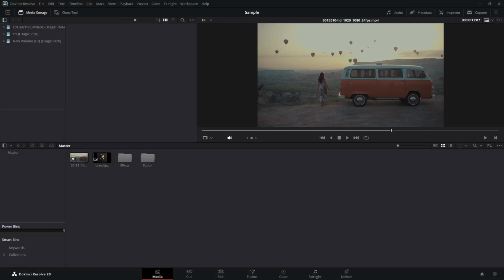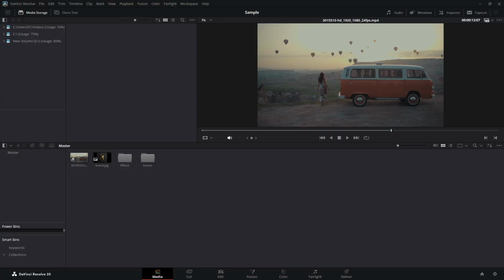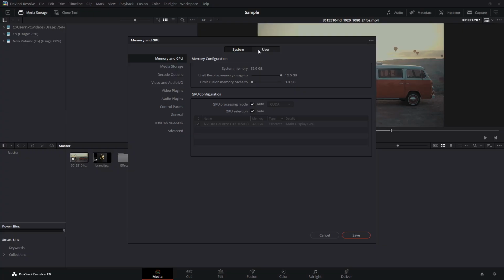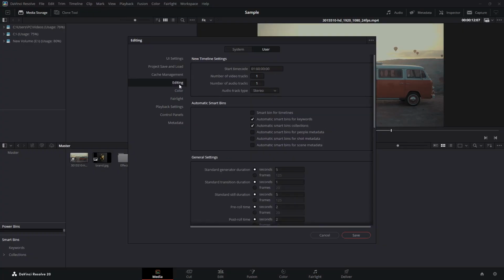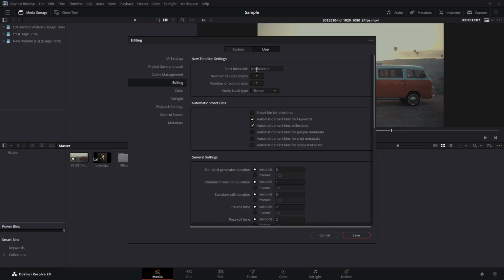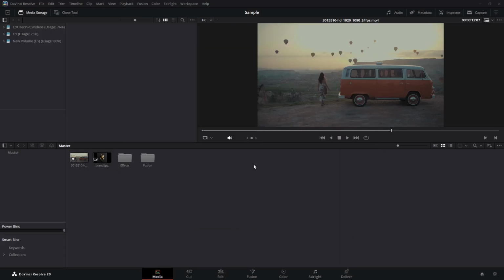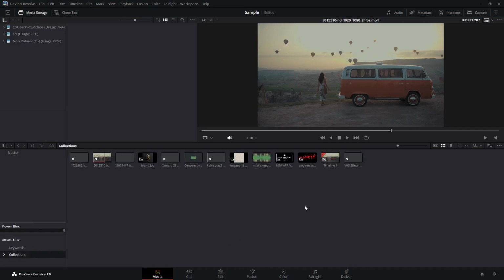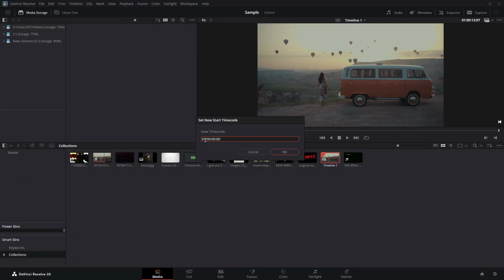How to Set a Timeline to Start at 0 in DaVinci Resolve (Tutorial 2026)